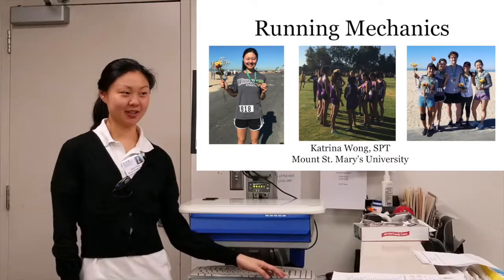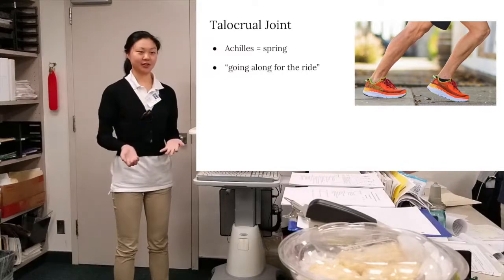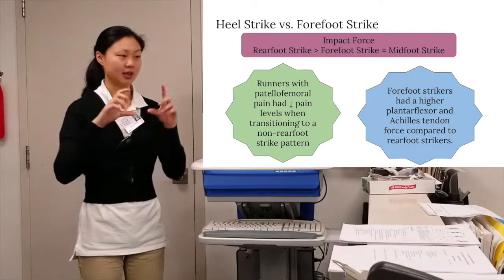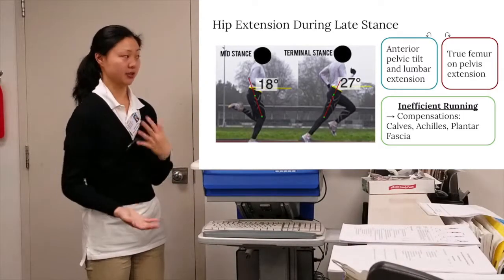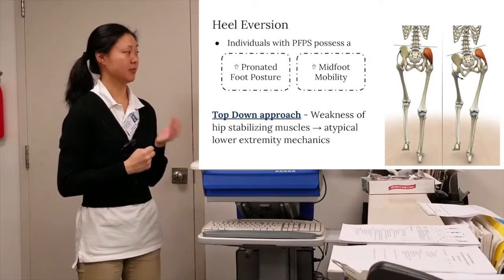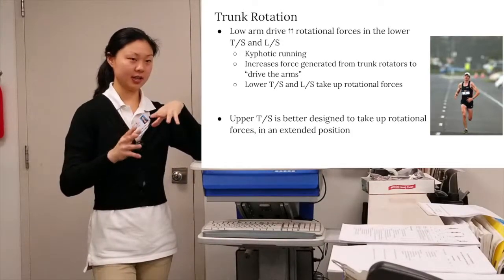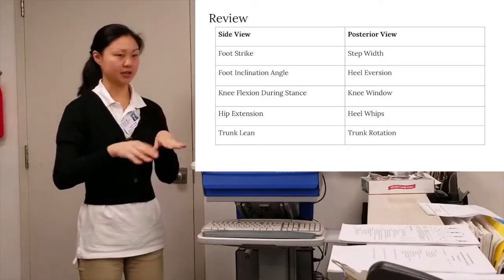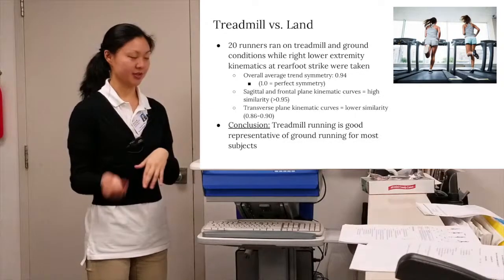Running Mechanics 12-6-18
presented by Katrina Wong

Apologies for a very busy and distracting atmosphere. Awesome job Katrina for presenting well with all the people going in/out of our office back door